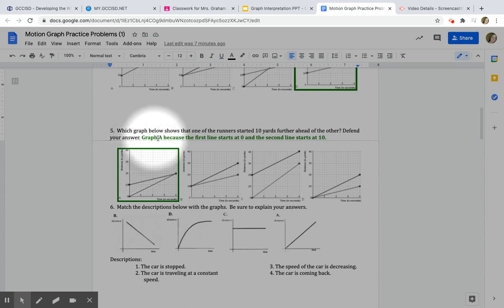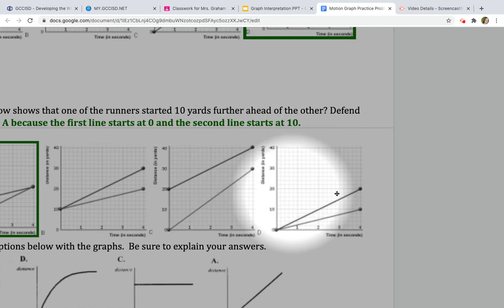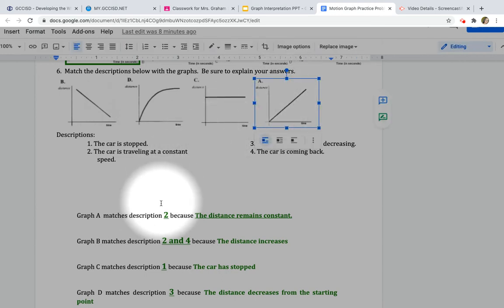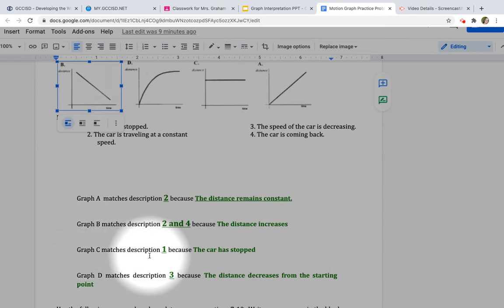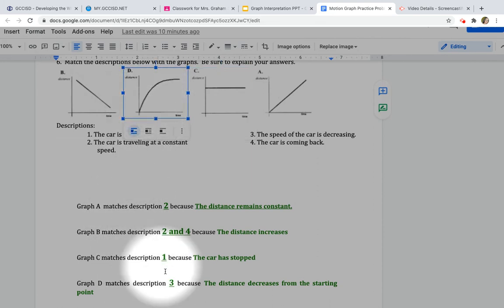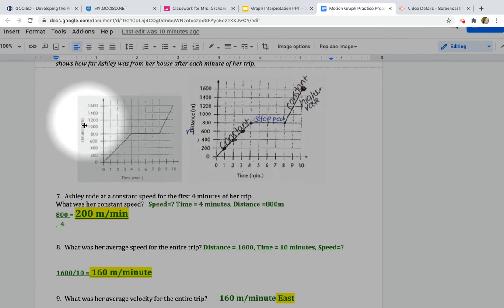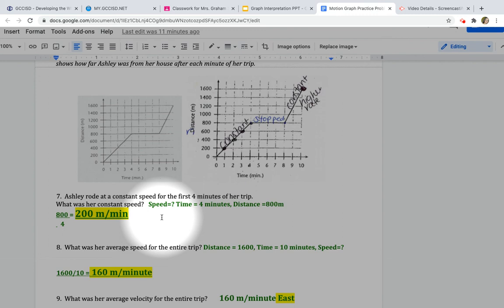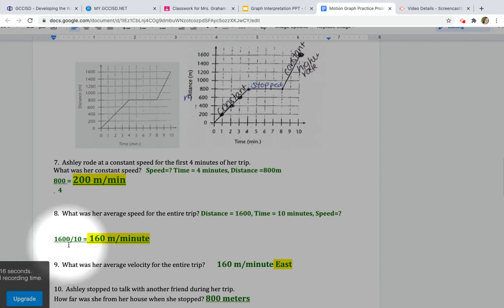graph recording 2